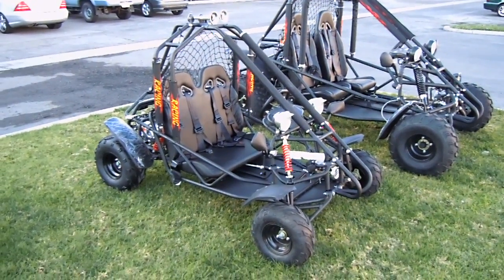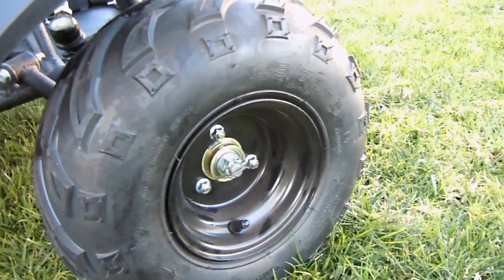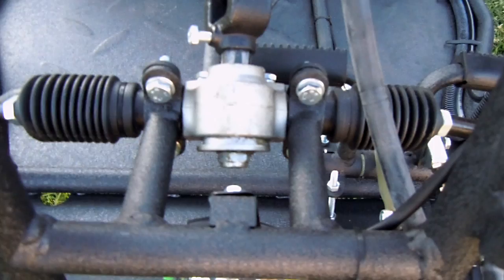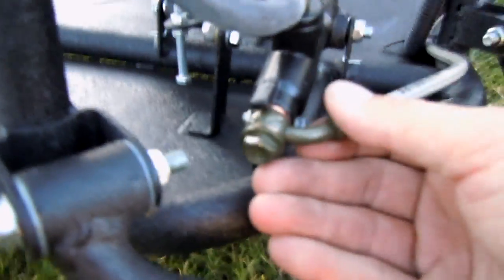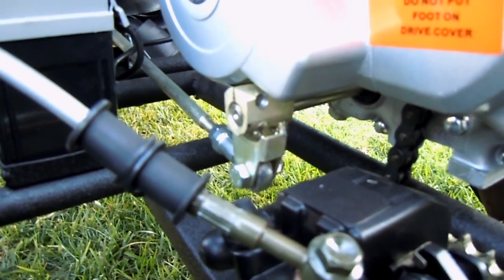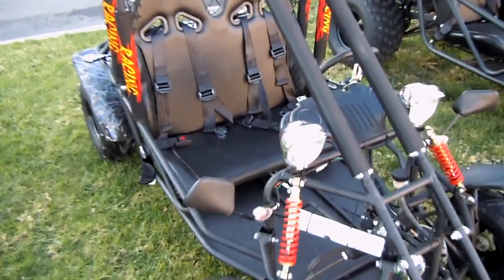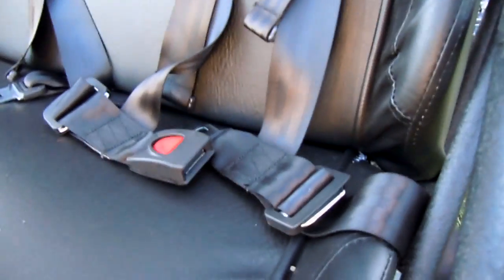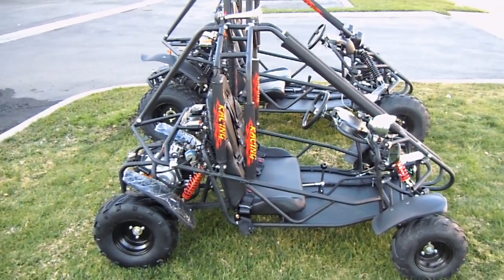BMS 110cc Power Go Kart Review - 110 Go Kart Reviews - Go Karts for Sale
A close look at the BMS 110 Power Kart!~ If your in the market for a 110cc kids go kart, be sure to look at ours. Quality and Price point are definately there!